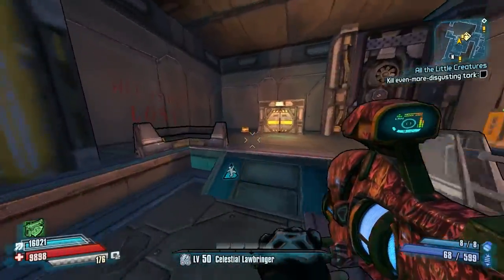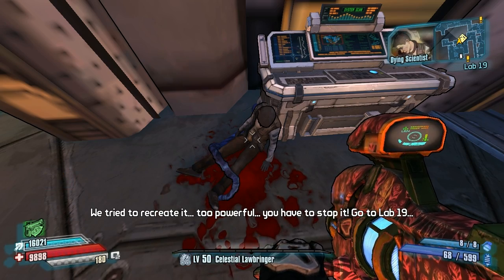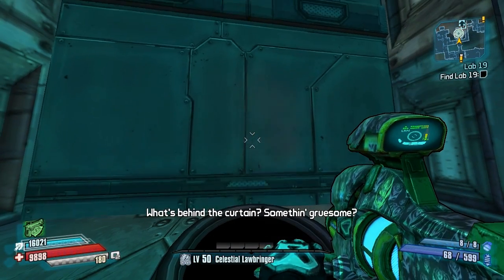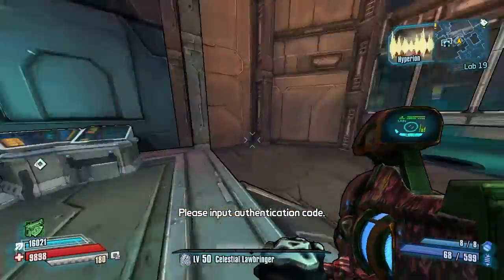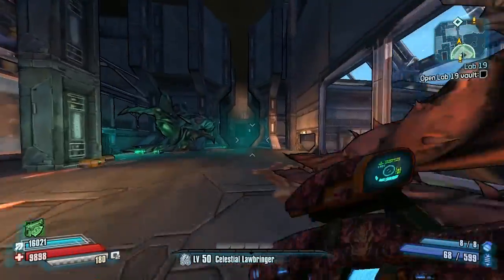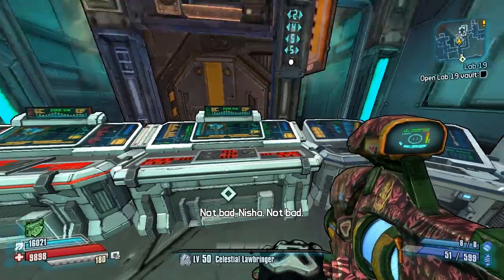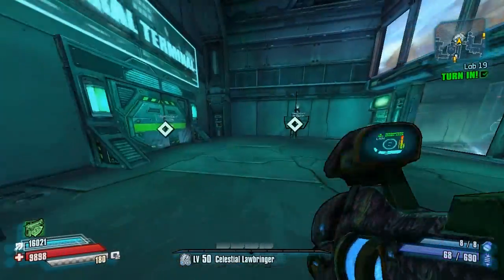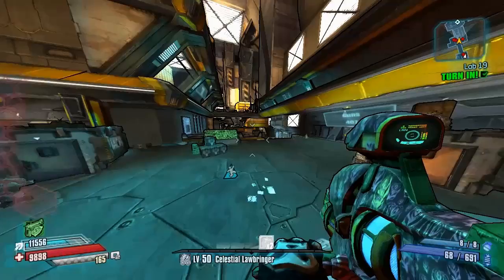Borderlands the Pre-Sequel - LAB 19 MISSION GUIDE (LEGENDARY DROP!)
The backing track to this video is:
"Simple Chords" by Caramusic (used with permission)